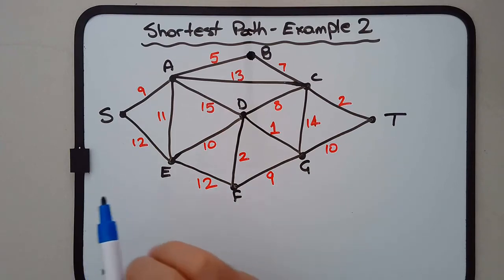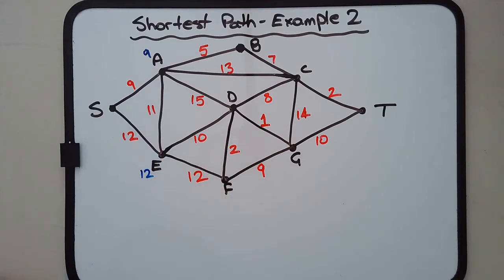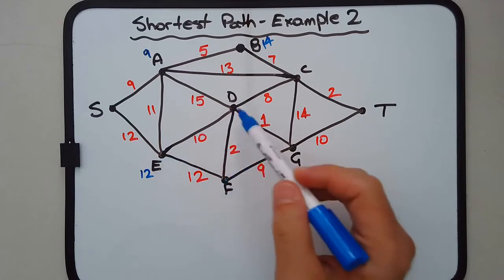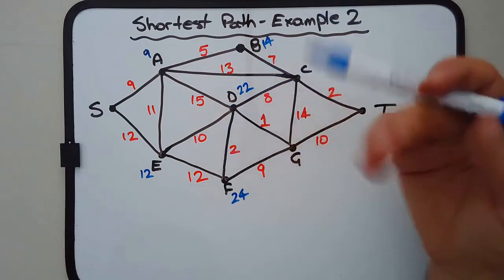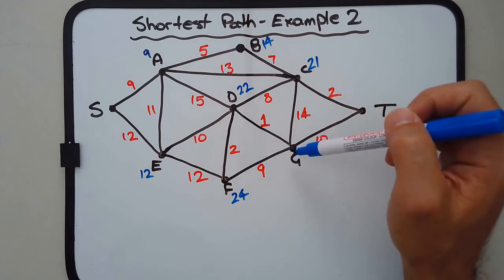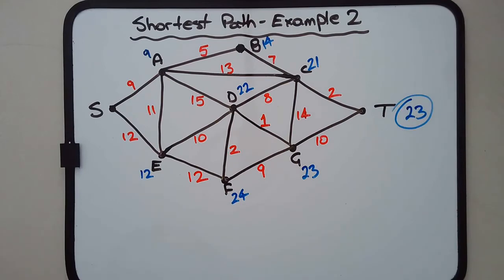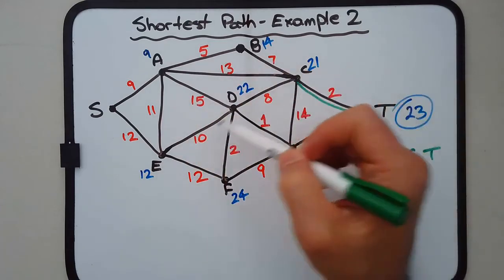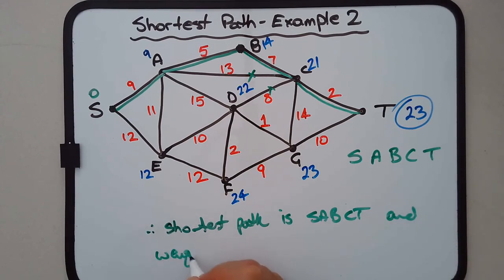How to Find Network Shortest Path | Step-By-Step Example Using Dijkstra's Algorithm